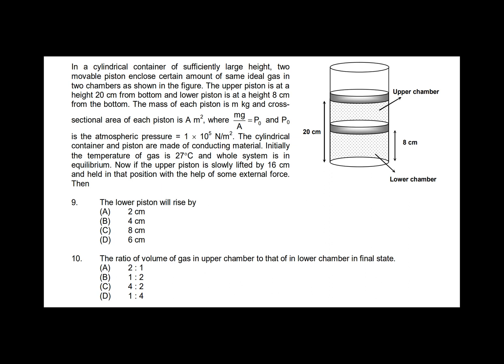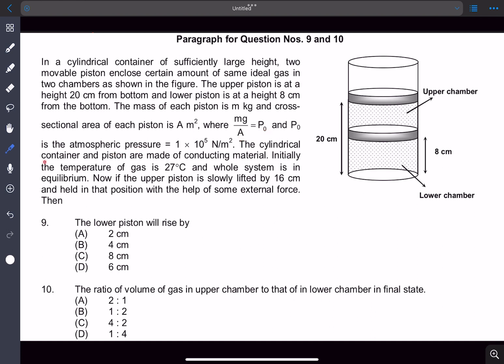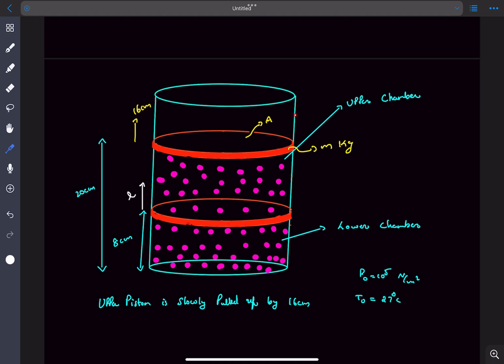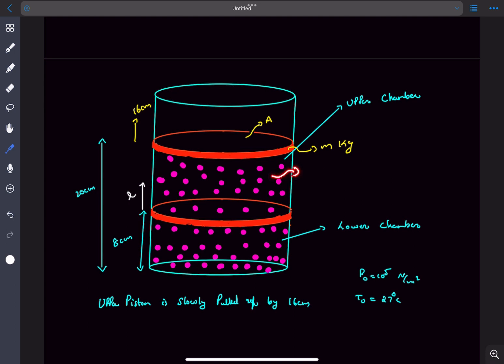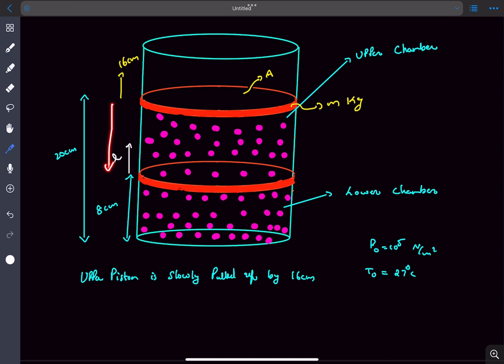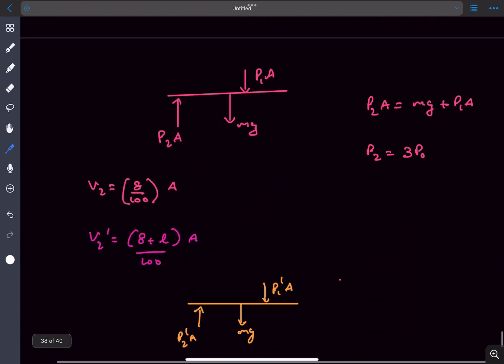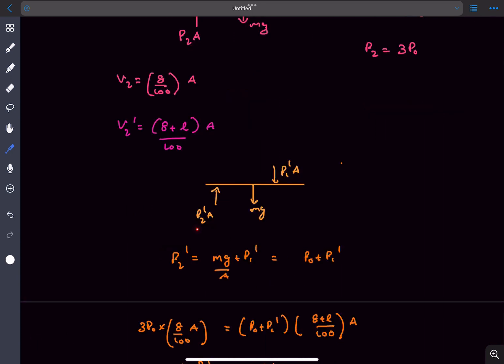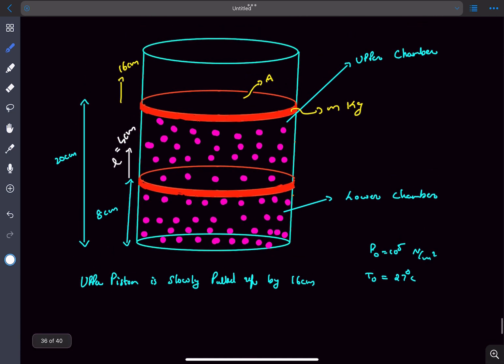[JEE Adv] Distance By Which Lower Piston Rises ? | AITS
Sub And Like if you Enjoyed
Q : In a cylindrical container of sufficiently large height, two
movable piston enclose certain amount of same ideal gas in
two chambers as shown in the figure. The upper piston is at a
height 20 cm from bottom and lower piston is at a height 8 cm
from the bottom. The mass of each piston is m kg and cross sectional area of each piston is A , where mg = P0A and P0 is the atmospheric pressure = 1 x 10^5 N/m2. The cylindrical container and piston are made of conducting material. Initially the temperature of gas is 27C and whole system is in
equilibrium. Now if the upper piston is slowly lifted by 16 cm and held in that position with the help of some external force.

1. The lower piston will rise by
2 . The ratio of volume of gas in upper chamber to that of in lower chamber in final state.
(A) 2 : 1
(B) 1 : 2
(D) 1 : 4